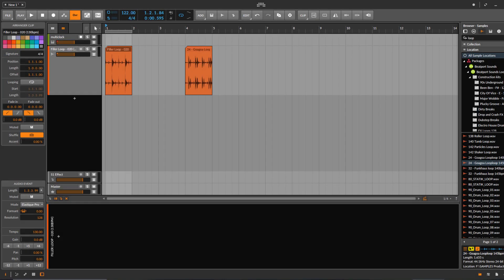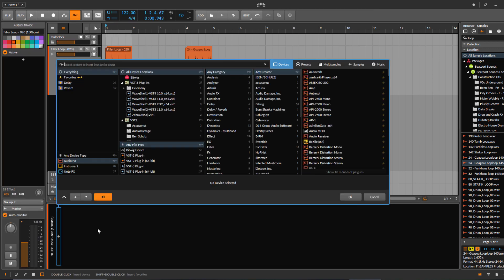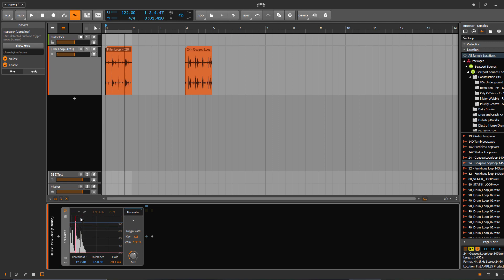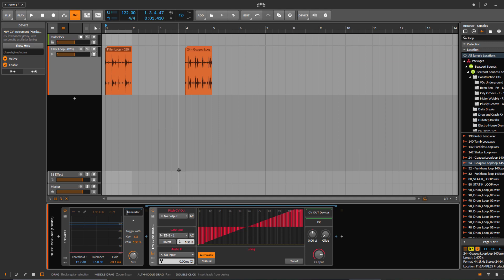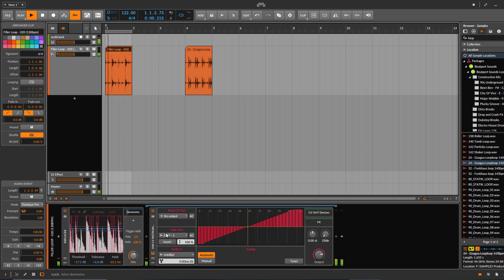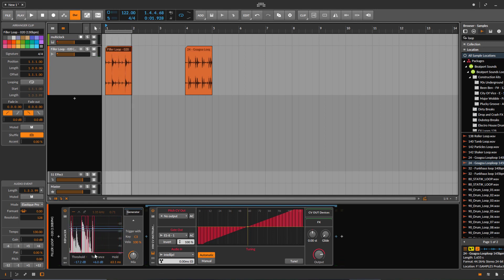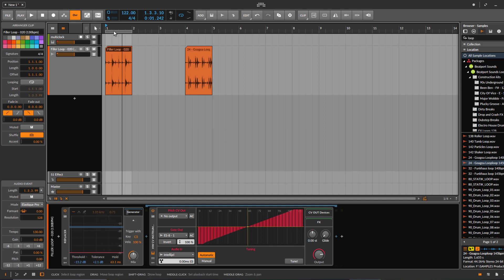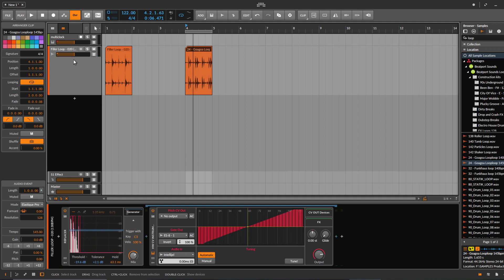Bitwig Studio - Trigger Synths with an Audioloop